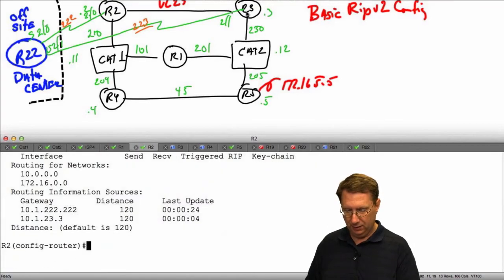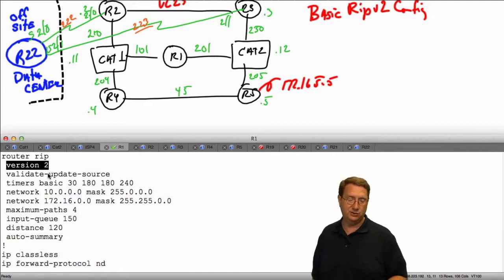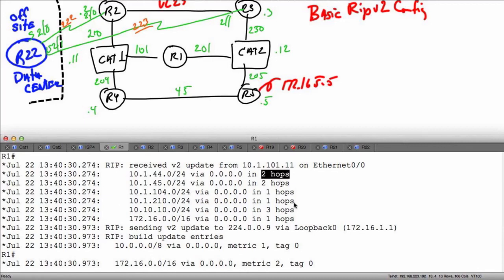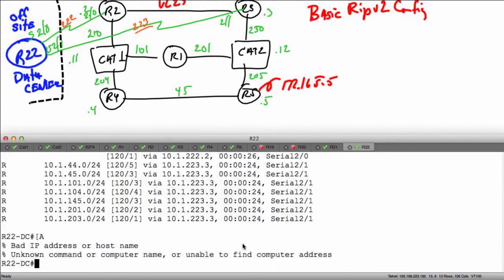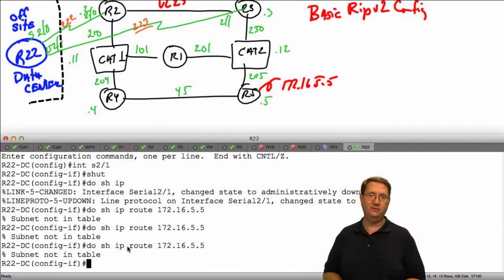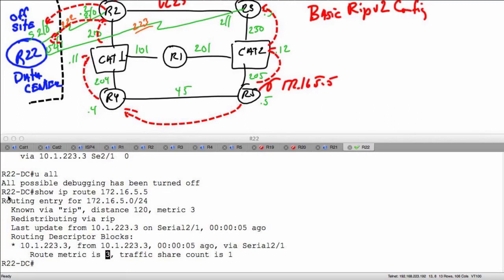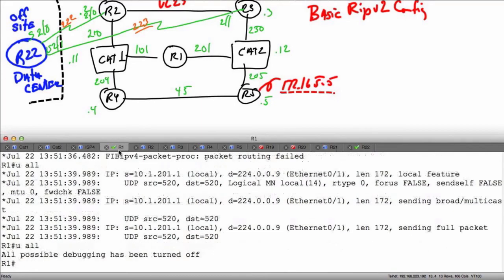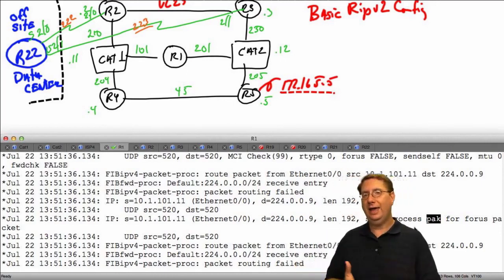16 IPExpert RIPv2 Auto Summary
16 IPExpert RIPv2 Auto Summary